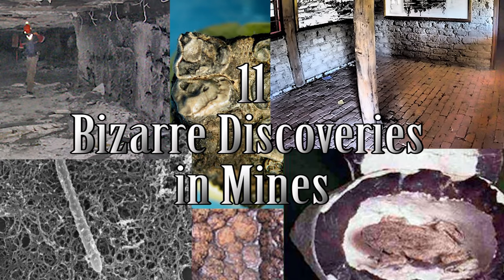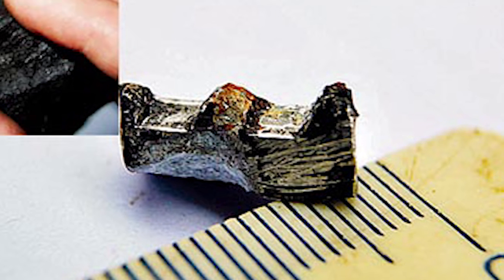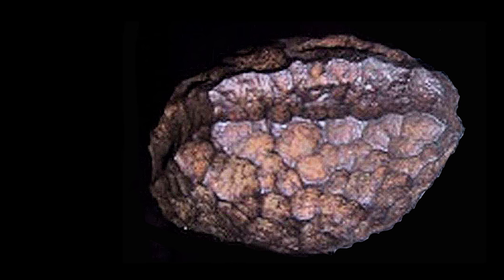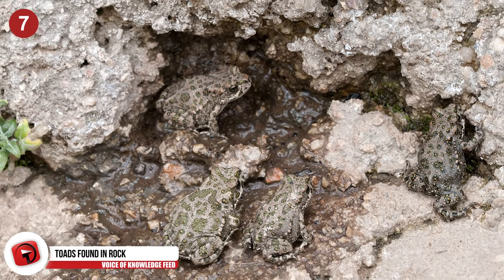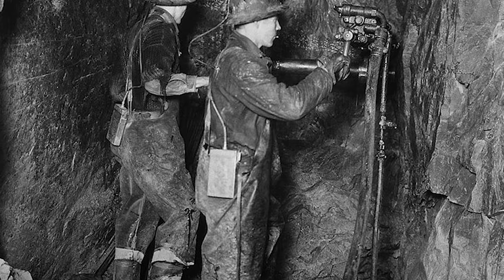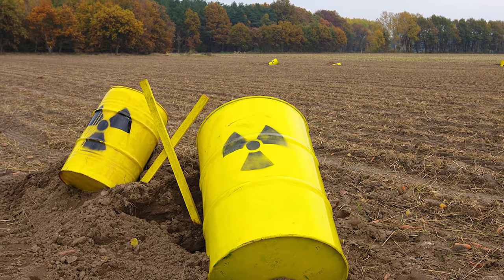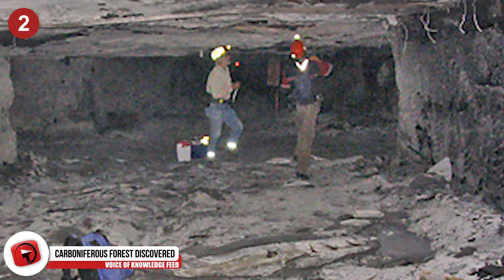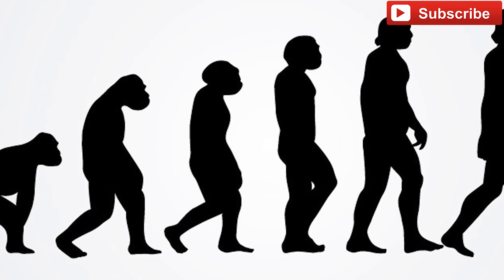Bizarre Discoveries in Mines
Here are 11 of the most unusual findings deep in the earth like ancient and time primate fossils or trapped toads alive in rocks!!

# 7 Toads found in Rock
One strange phenomena that still doesn’t have an explanation are toads that find themselves entombed deep into stone and continue to live. For years quarriers and miners have discovered to  their surprise, live toads inside of the rocks they crack open. In some cases the toads are found 5, 10, and even 20 feet deep inside of rock. In all cases, they have no visible way in or out and yet in all cases they are all still alive. This bizarre phenomena is often called “toad in the hole”. No one knows how these toads find themselves in the rock, or how they survive without any water, food, or air.

# 6 Ghost Miners in Mponeng
The world’s deepest gold mine called the Mponeng Mine located in South Africa runs so far into the ground with so many winding tunnels that it’s almost like a dark underground city. The expansive, dark, and hot mine is almost impossible to completely keep watch over so every once in awhile an illegal squatter will be discovered. Mponeng squatters are called “ghost miners” and will find empty caverns to make their home in, illegally mine gold to sell above ground, and will even meet with prostitutes in the mines.

# 5 The Bold Travelers of Mponeng - Desulforudis audaxviator
In the world’s deepest gold mine, a new species of bacterium was discovered called Desulforudis audaxviator. Audaxviator translates to “bold traveller” which refers to the fact that the bacteria was found 2 miles below the surface of the Earth and is the only organism in its ecosystem. The strange bacteria has evolved to live without sunshine or oxygen. Instead, it lives off of hydrogen and sulfide as food, which come from the breakdown of radioactive elements. Basically, it’s a nuclear waste eating bacteria. It’s the only one of its kind and have amazed scientists with its complete solitude underground.

# 4 Giant Roach Fossil Found in Ohio Coal Mine
Geologists were combing through an old coal mine in an area known for its plant fossils when they discovered an extremely rare fossil. It was a giant roach fossil - about 4 inches long and twice as big as most modern American roaches. The fossil is rare because it’s completely in tact, while most insect fossils are only partial imprints. Fossils in the cave also preserved some of the smallest cockroach fossils ever found and their color patterns. Inside the coal mine, even more rare insect fossils were found including a rare ancient arachnid and a 60 inch long and 12 inch wide centipede. The chemistry of this coal mine in Ohio somehow preserved these insects with extreme detail that is not seen anywhere else.

# 3 Dead Body found in Ghost Town Mine
Hobby adventurers had the scare of their life when they were exploring an abandoned ghost town called Whroo  in Victoria, Australia. The two were in the ghost town’s abandoned mine when they found a dead body covered in plastic and shoved into a deeper hole inside. The victim was a 50 year old man in a Neil Young shirt and the perpetrators were later found to be a 26 year old man and 30 year old woman. The details on this case are scarce, but it has all the makings of a really good CSI episode.

# 2 Four Square Miles of Carboniferous Forest Discovered
The fossils of almost an entire forest from the Carboniferous period was uncovered in the ceiling of two adjacent coal mines in Illinois. This discovery is the largest single-period fossil discovery in recorded history. Archaeologists delved into the 250 feet deep mine to explore and record the fossils. There were upwards of 200 specimens of detailed shrubs, trees, flowers, and even insects.

# 1 Tiny, Strange Primate Fossil
In the Krabi coal mine of Thailand, archaeologists uncovered a new species of a teacup sized primate. They found mandibles that belong to the pea-sized primates called Krabia minuta. Krabia minuta were native to Asia and are the ancestors to all monkeys, apes, and humans. They were impressively able to make it to Africa despite being separated from a body of water at the time that was bigger than the Mediterrenean sea. This bizarre find is very important for archaeologists, because it indicates a period of extreme evolution of primates in the area and will continue to yield more discoveries in years to come.